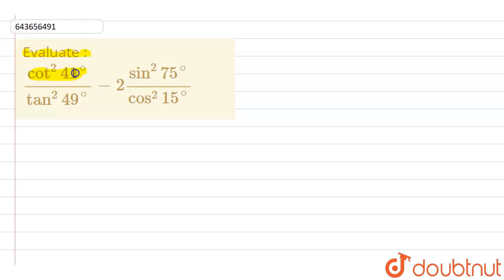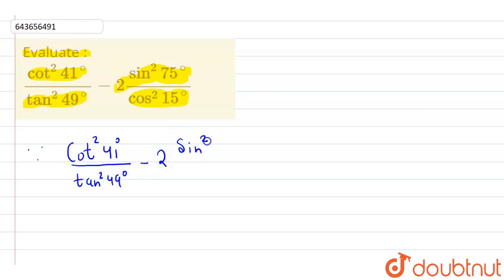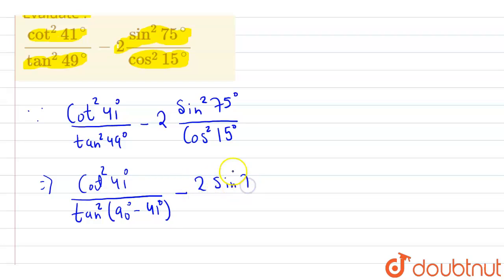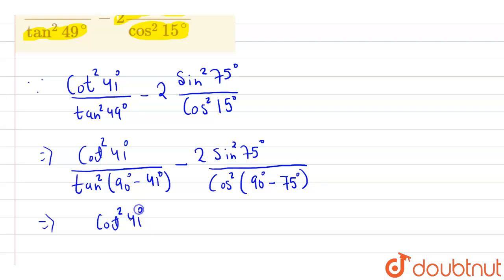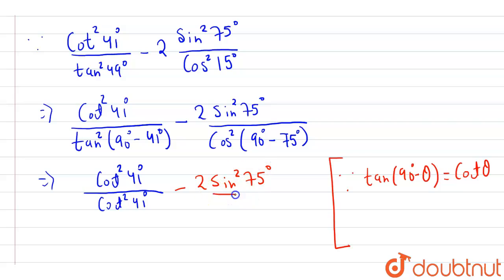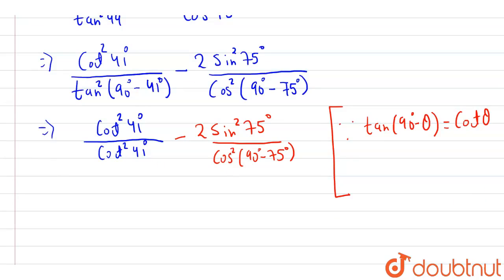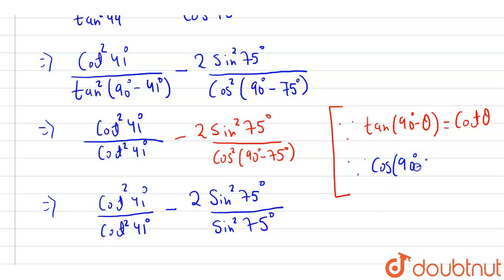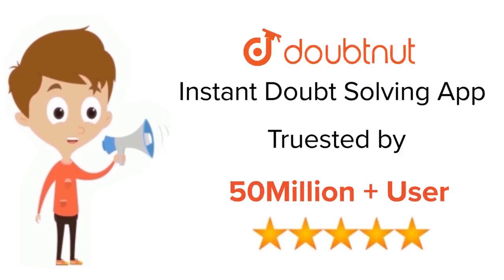Evaluate : (cot^(2)41^(@))/(tan^(2)49^(@))-2(sin^(2)75^(@))/(cos^(2)15^(@)) | 9 | COMPLEMENTARY ...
Evaluate : (cot^(2)41^(@))/(tan^(2)49^(@))-2(sin^(2)75^(@))/(cos^(2)15^(@))
Class: 9
Subject: MATHS
Chapter: COMPLEMENTARY ANGLES
Board:ICSE

👉 Have Any Query? Ask Us.